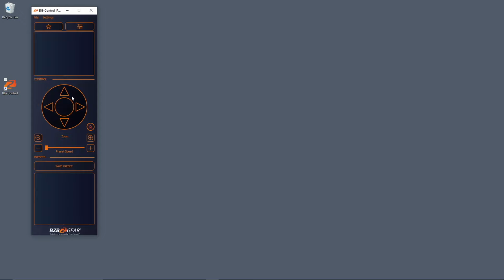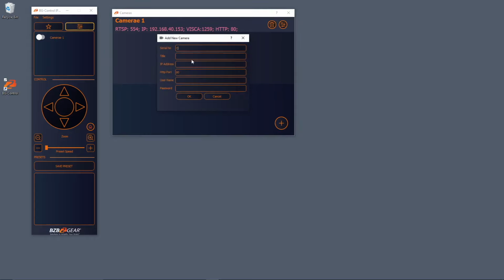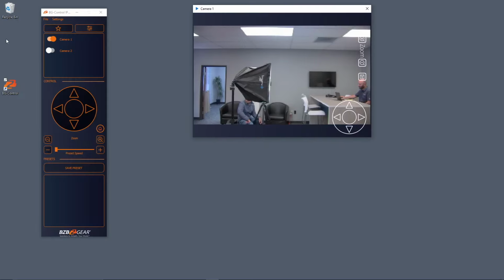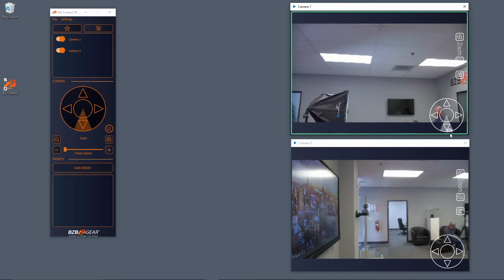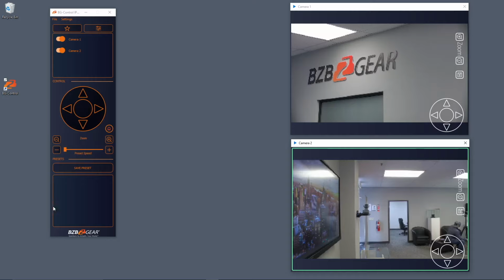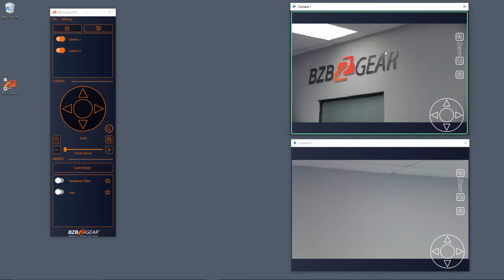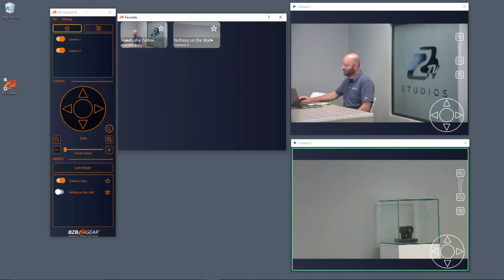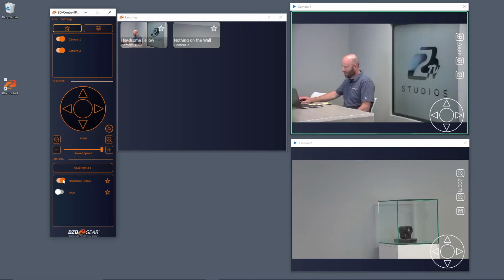How to Set Up the BZBGEAR Touch Control for Live Streaming - BG-PTZ-CONTROL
BG-PTZ-Control gives owners of BZBGEAR IP PTZ cameras a simple and effective way to control their cameras. Supporting both Windows and Mac, users can operate the PTZ functions of their cameras, as well as easily set and recall presets with the intuitive interface.